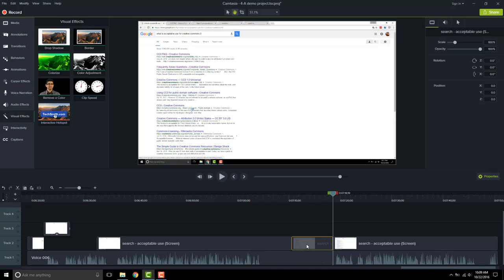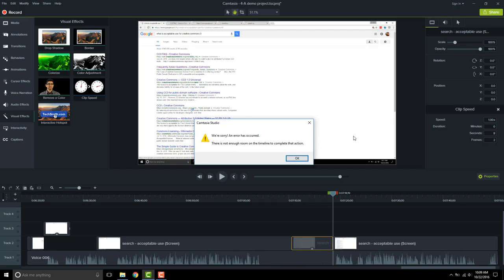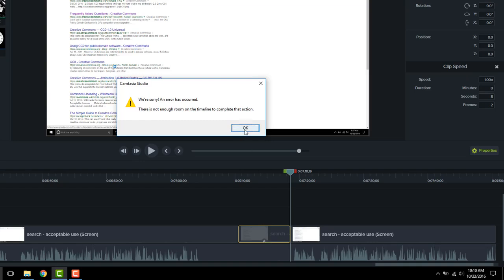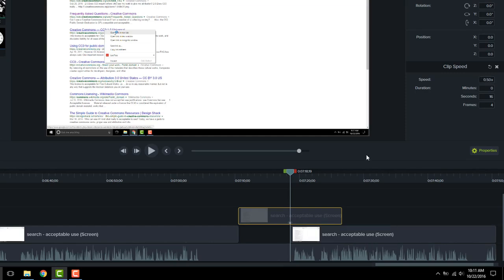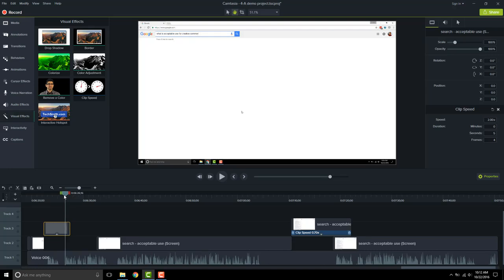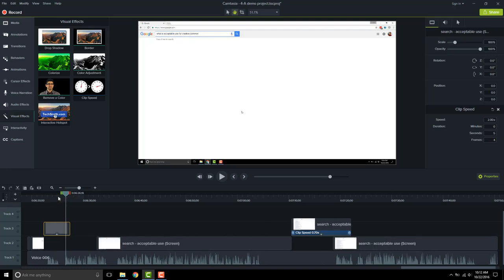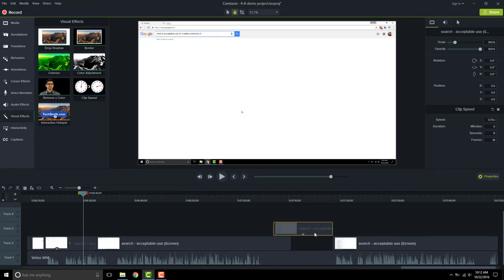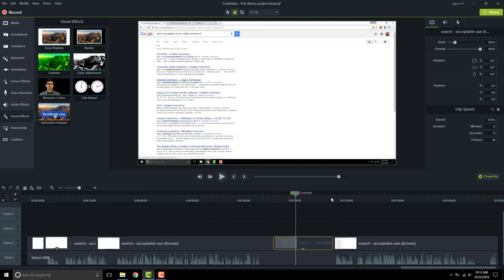Camtasia 2021 - 5 Clip Speed Slow Down - Clip Speed and Cropping